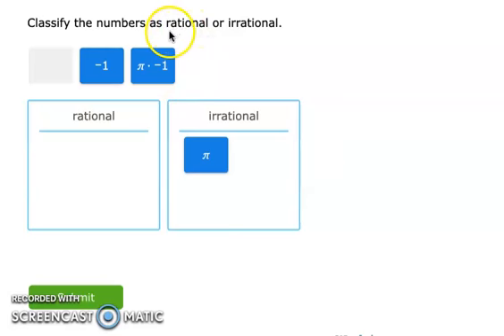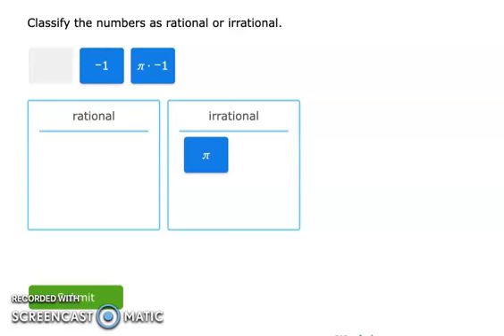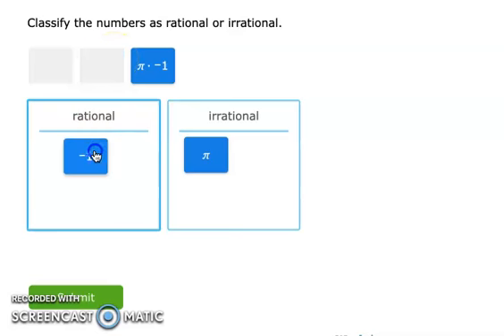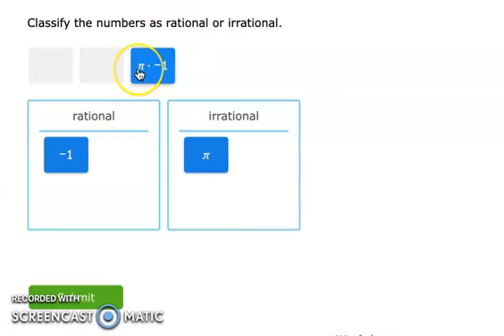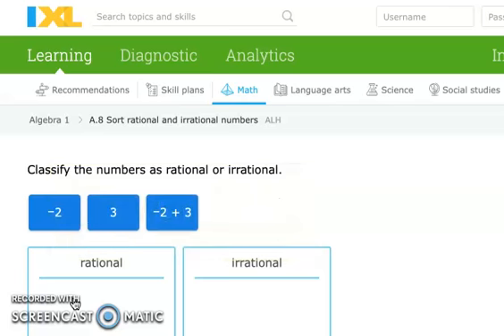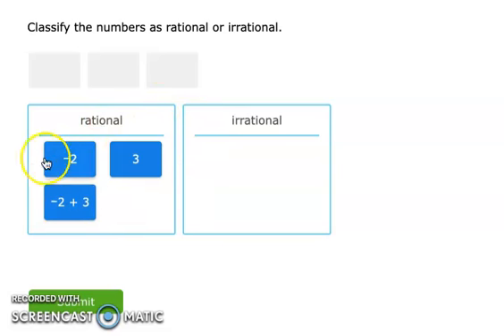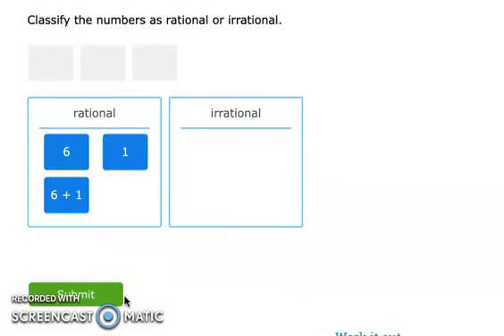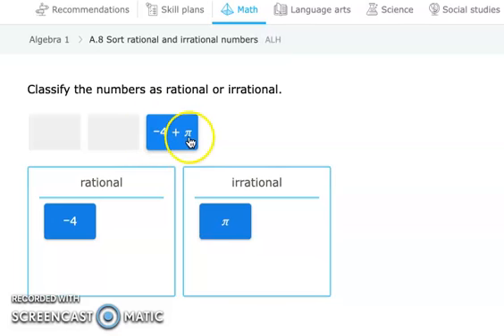Classify numbers as rational or irrationals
Classify numbers as rational or irrational